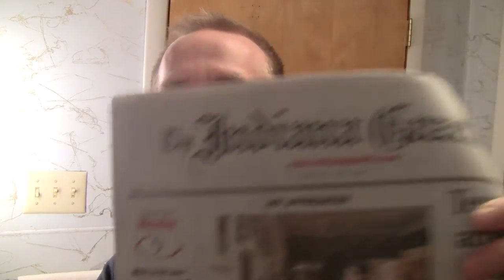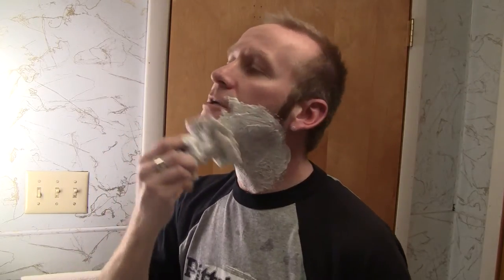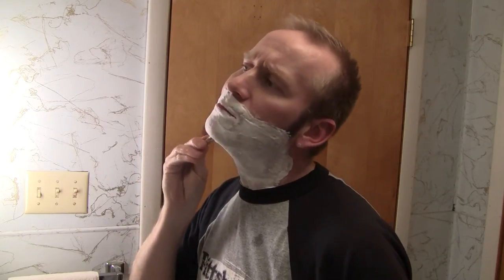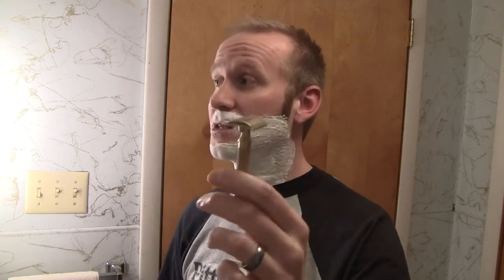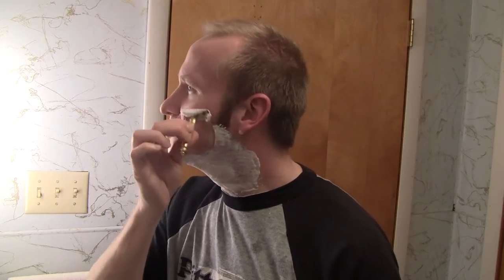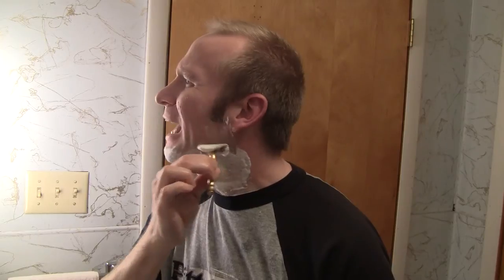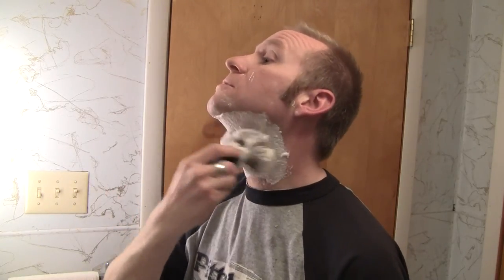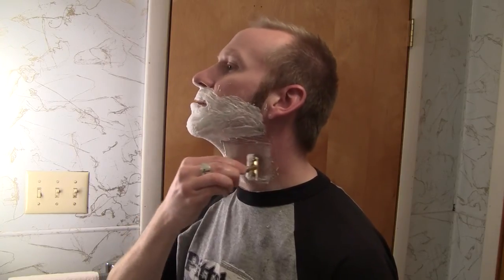Shave 3 with 100 year old blade! Shocking conclusion!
This is My third shave in the 100 shave challenge.  I am using a 100 year old Gillette blade in a Gillette Old Type Razor.  In this video, I change my lathering technique and go for the gusto.  The results are shocking!